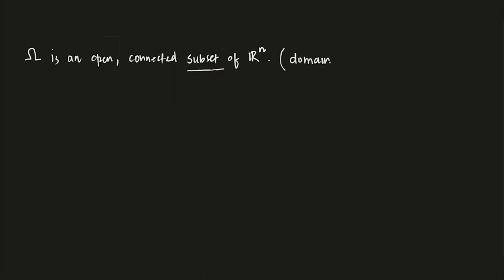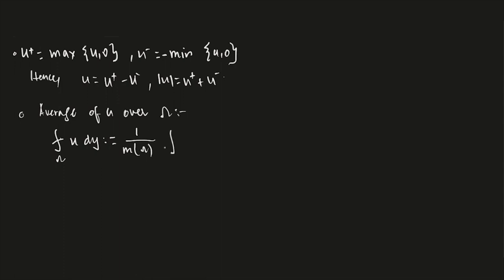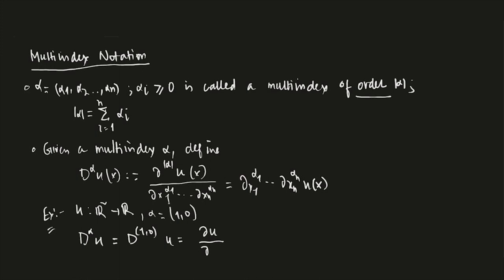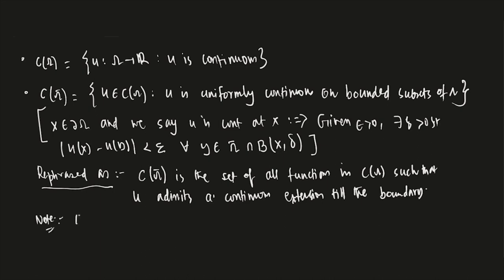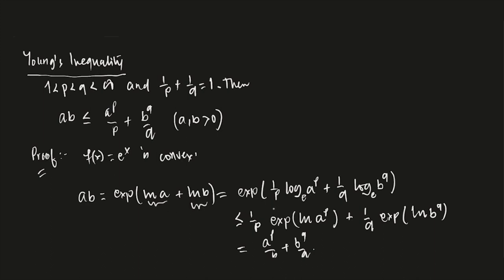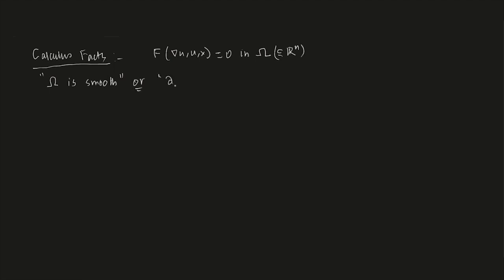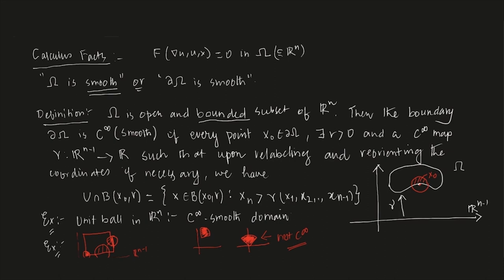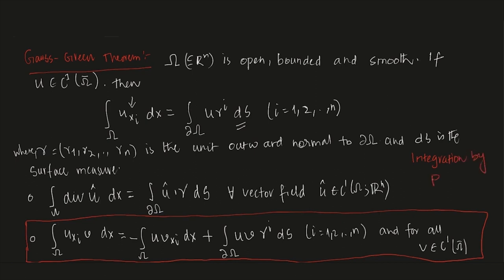Preliminiaries and Notations